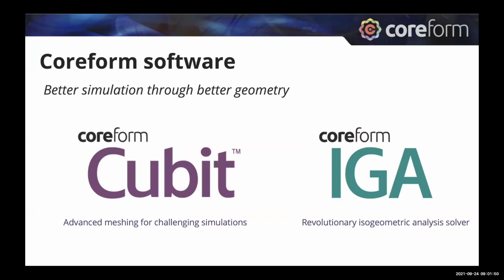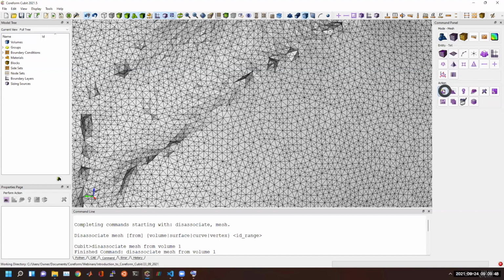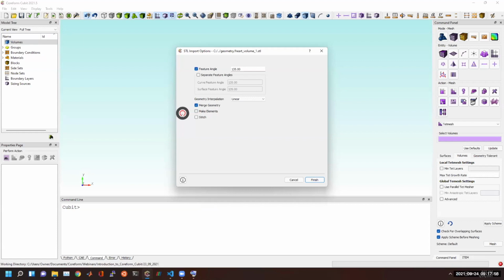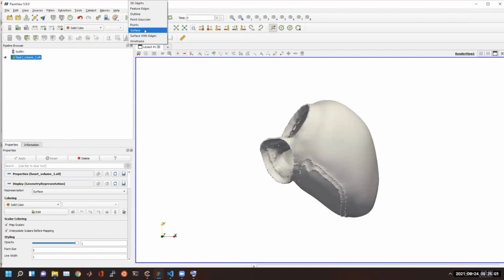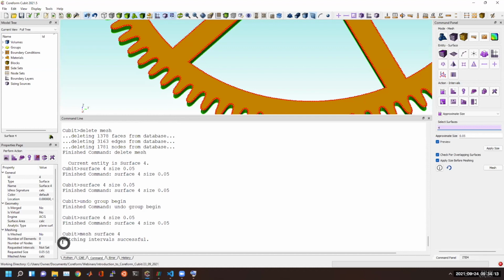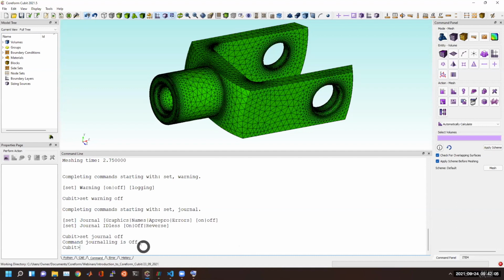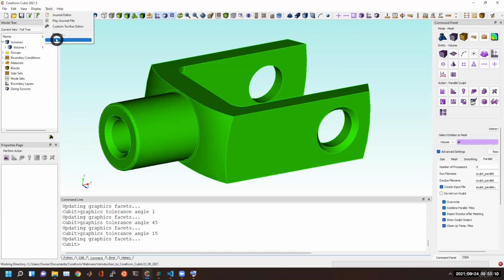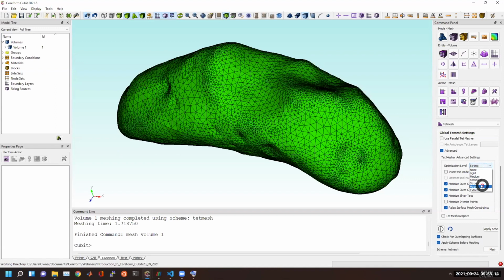Coreform Cubit: Strategies for solving tricky meshing problems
Tips, tricks, and strategies for solving some of the most common meshing problems encountered by engineers.